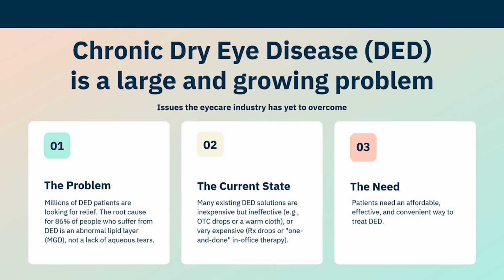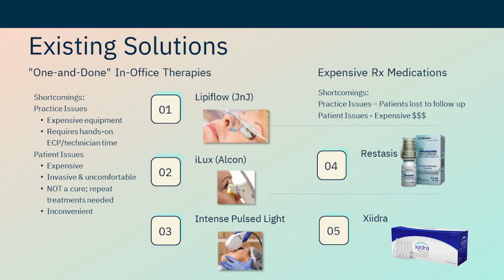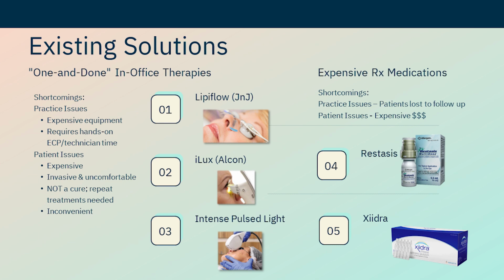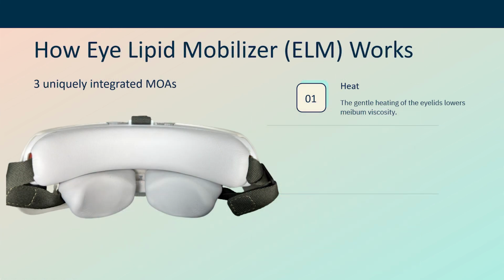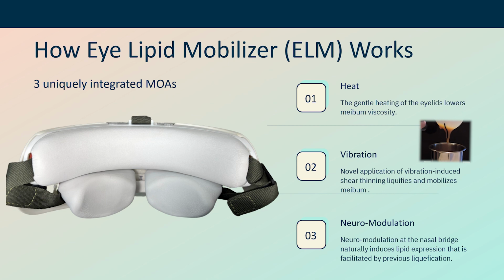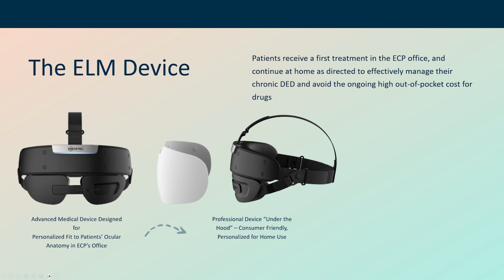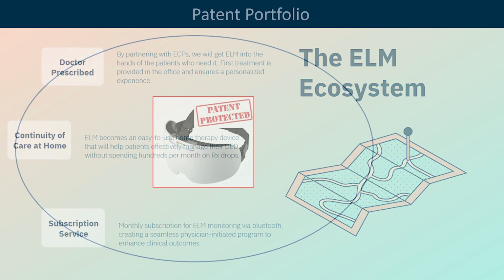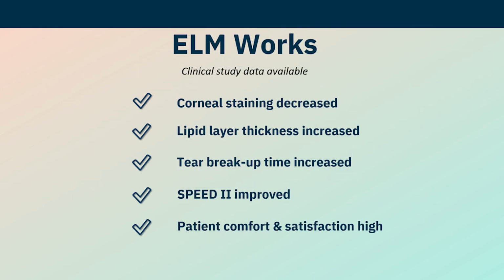Eyedetec Medical - Barry Linder, MD, President & CEO